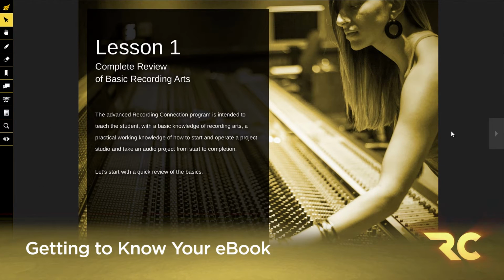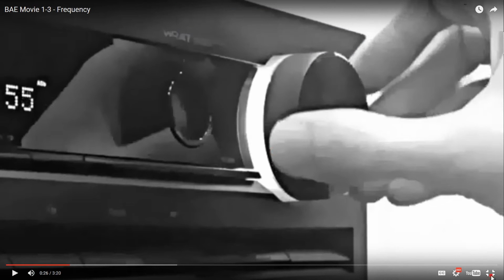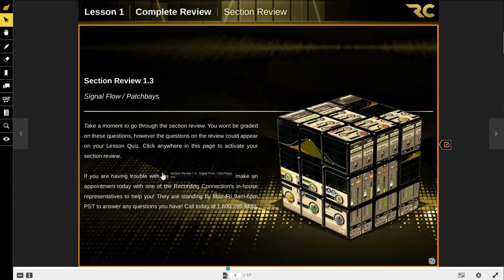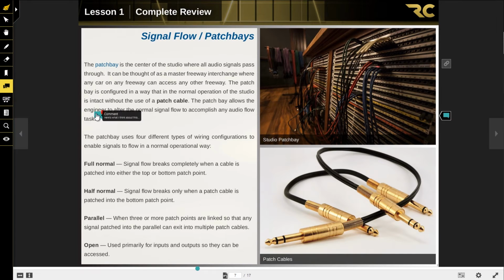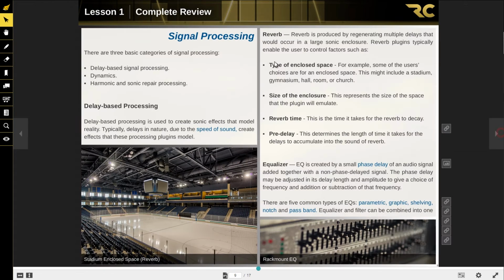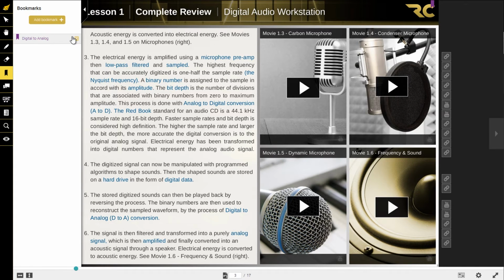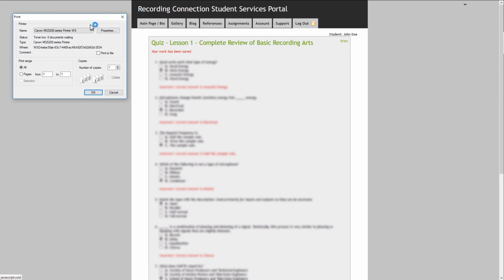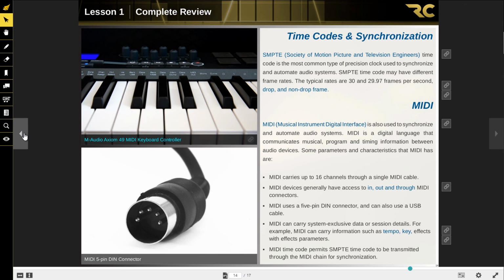Advanced Audio - Getting to Know Your eBook